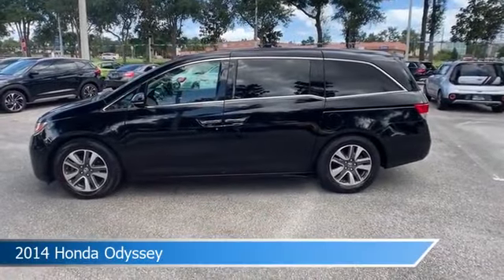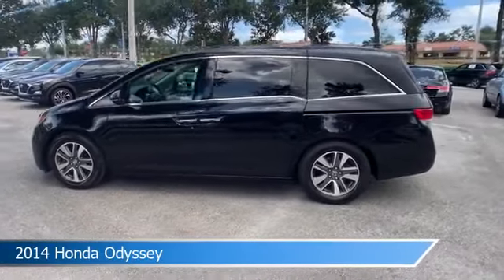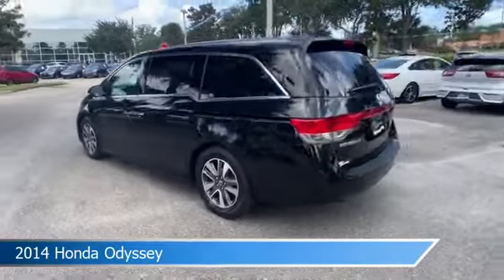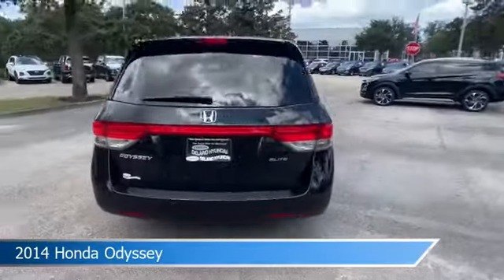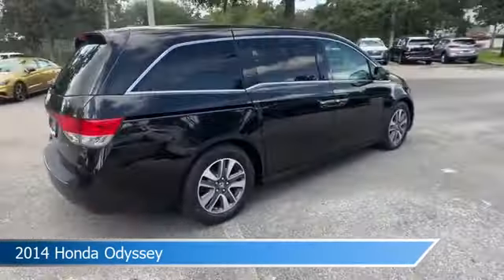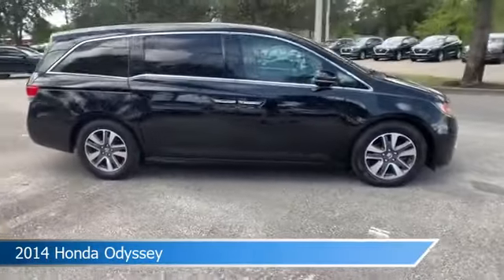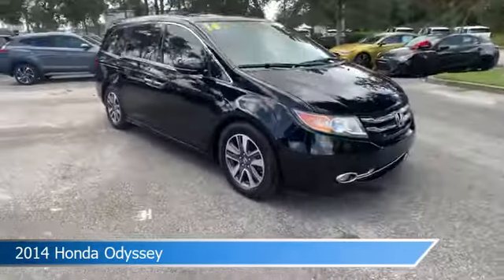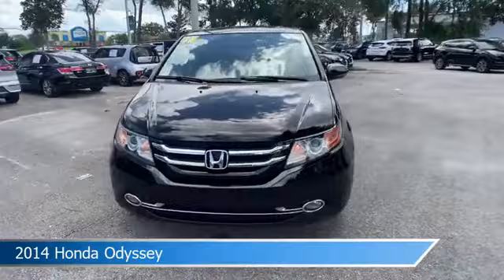2014 Honda Odyssey EB122979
2014 Honda Odyssey EB122979